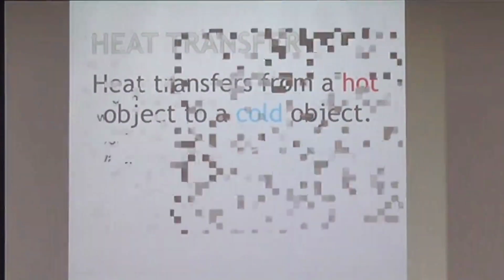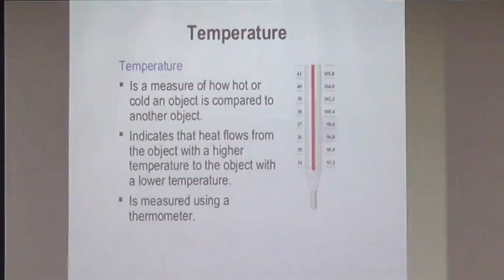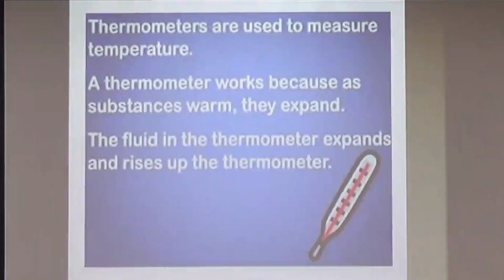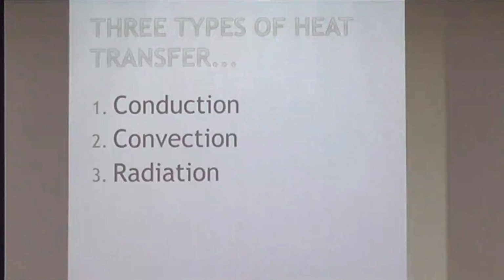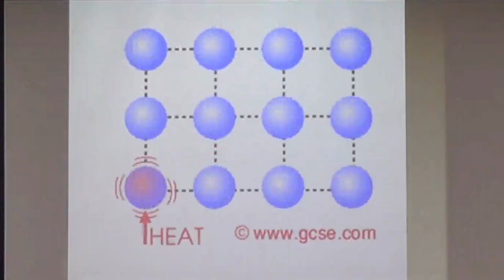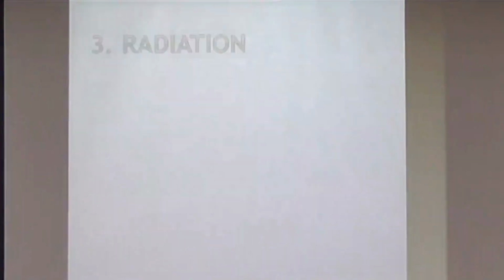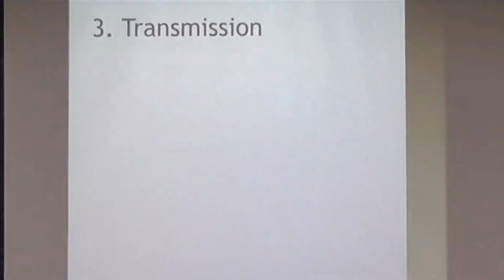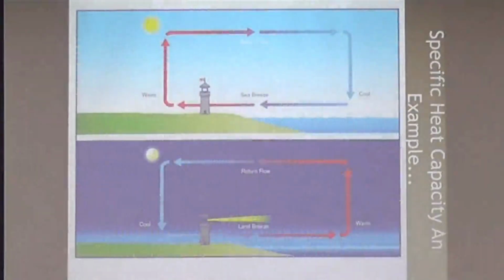Grade 7 Science Ch3 Heat Explained